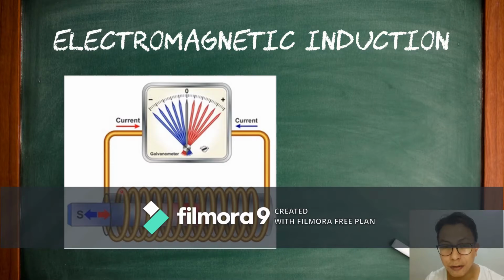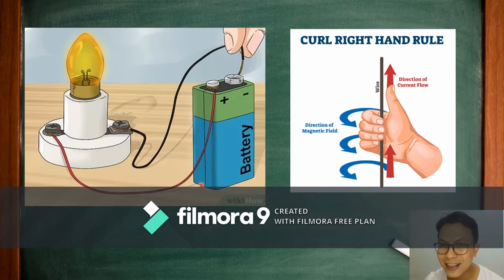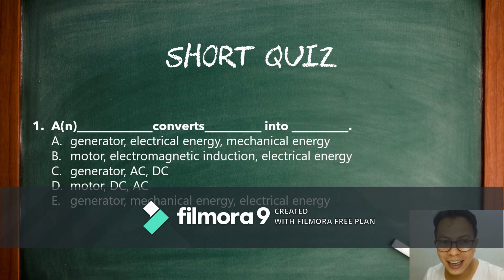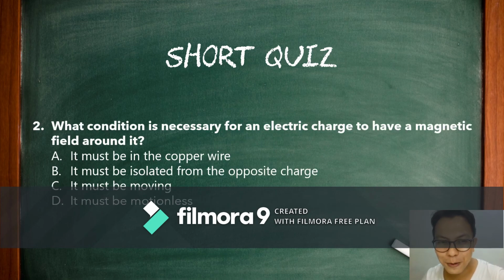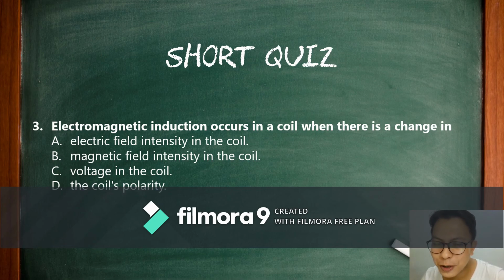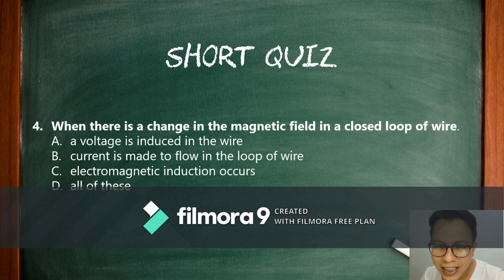Electric Motor and Generator